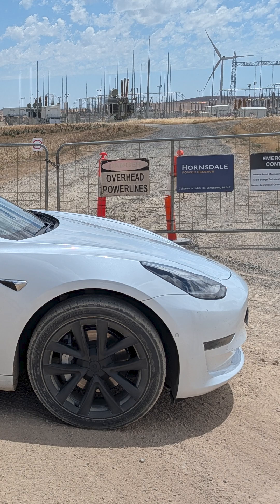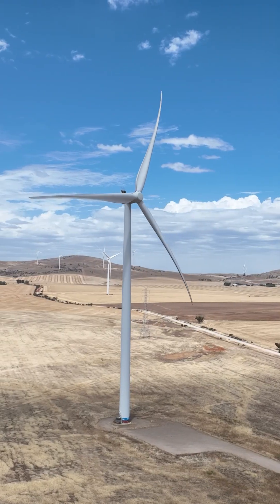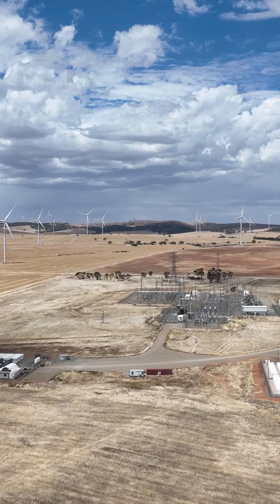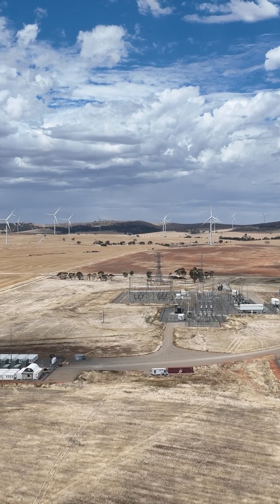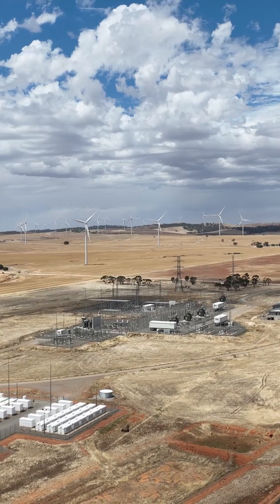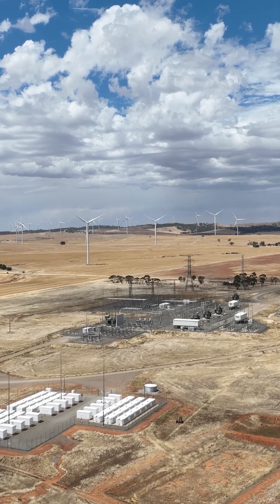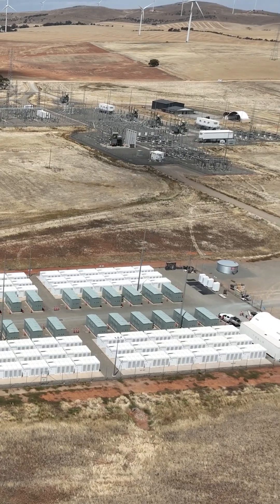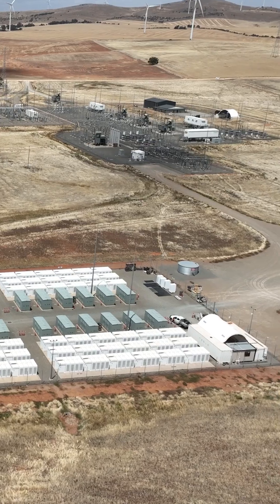I drove more than 2,000km to visit Tesla’s Big Battery at the Hornsdale Power Reserve in SA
What started as an "Elon Musk bet" has turned into one of the most reliable assets in the National Electricity Market, saving consumers over $150 million and proving that big batteries are faster and more precise than traditional gas peakers.

When it first launched in 2017, it made global headlines for its 100MW/129MWh capacity, built in under 100 days (lucky, or it would have been free).

Key to its success is Tesla Autobidder, a real-time AI trading platform. Autobidder acts like an "Autopilot" for the energy market. It uses machine learning to forecast electricity prices, load, and generation, making split-second decisions to buy low and sell high. It constantly out-trades other energy generation, stabilising the grid and saving South Australian consumers millions.

But it didn't stop there. In 2020, Neoen and Tesla completed a massive 50% expansion, bringing it to its current 150MW/194MWh. That extra capacity isn't just about more power; it introduced "Virtual Machine Mode," allowing the battery to provide essential inertia support that was once only possible with fossil fuel generators.

Check out my video from my visit to Tesla's Big Battery that was critical to Australia's renewable energy transition.